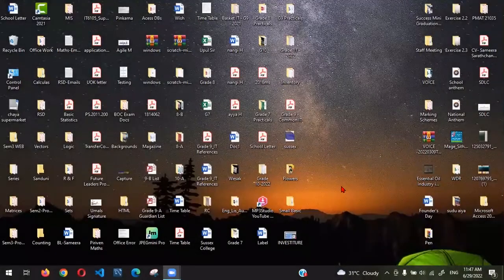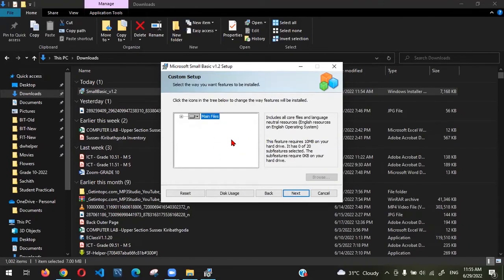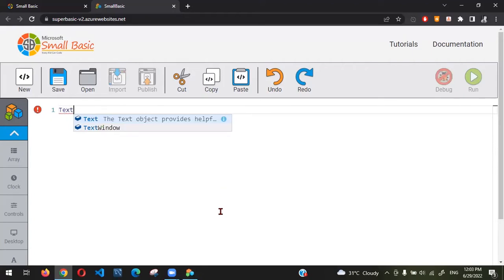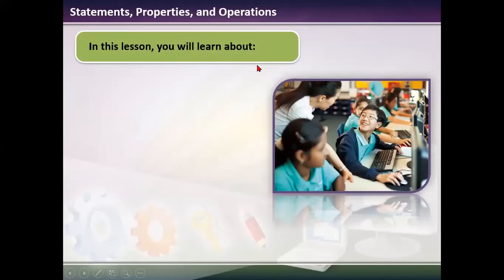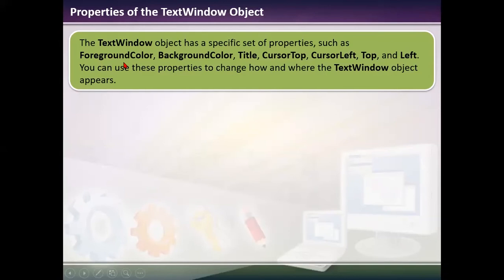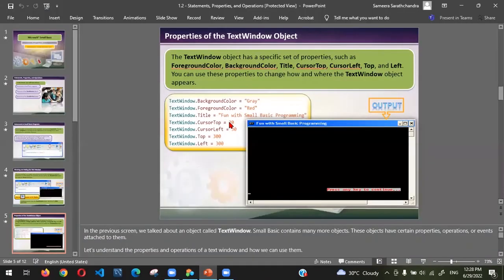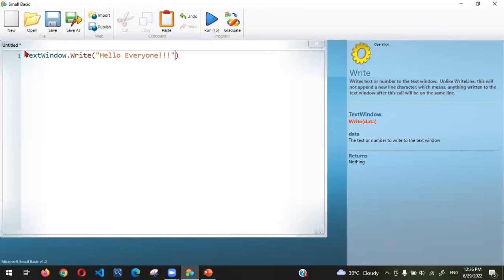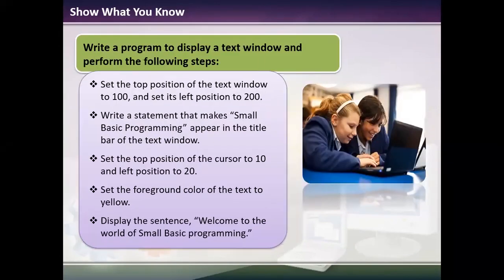Small Basic-Session 2-Statements & 'TextWindow' Object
This video is related to the "Small Basic" programming language.